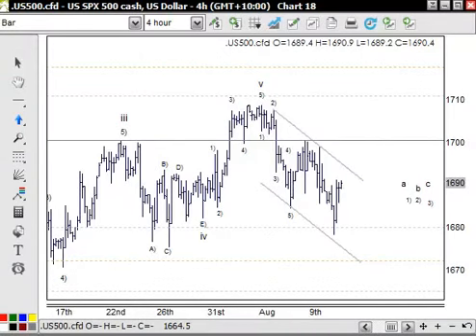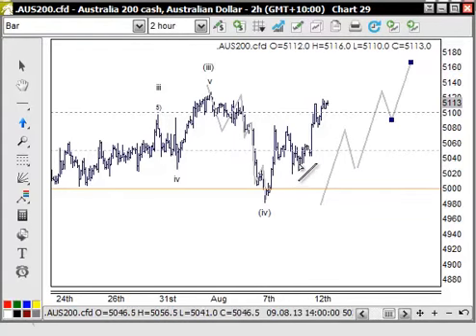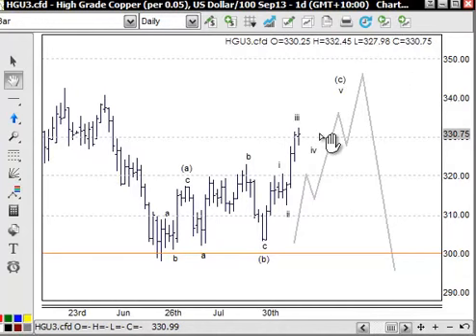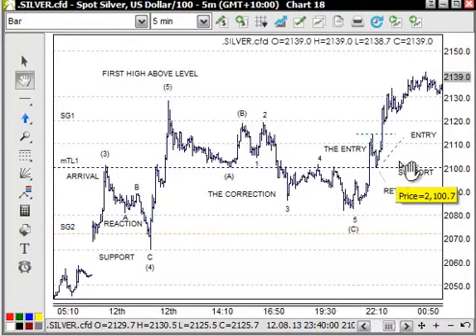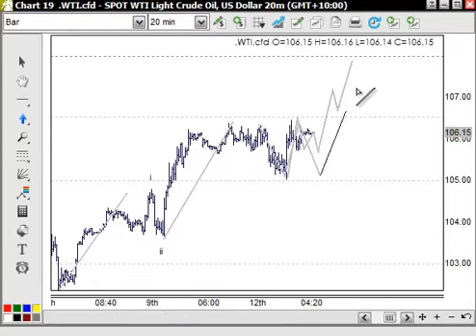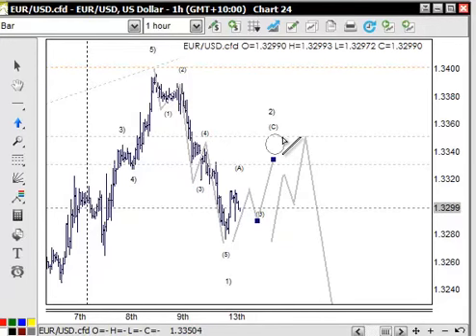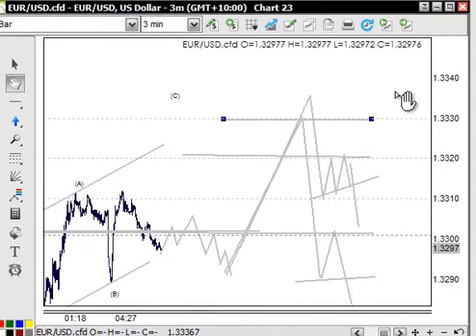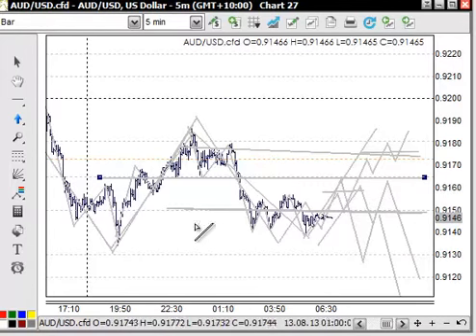CFD Trading Report 13 August 2013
Market Analysis Summary

ASX200 to move higher

Commodities -- Steady overnight but the trend is still upwards

Forex -- Short the Euro 1.3320 as resistance with targets towards 1.31

Indices -- The US may have an abc bullish corrective pattern completed, but it cannot be confirmed. Intraday SP traders work the 1690 as support or resistance

Stocks -- CBA runs to ex div 14 Aug. and base metals such as copper can have a small corrective pattern before moving higher